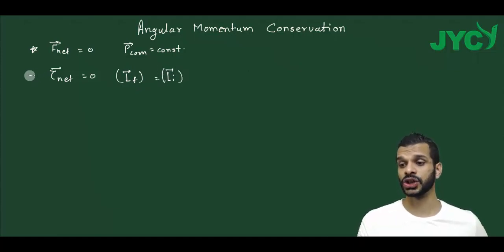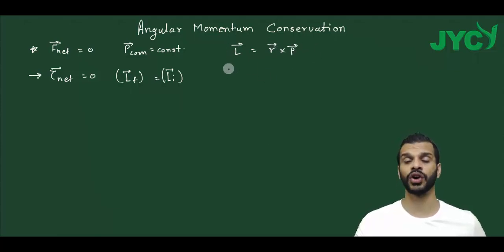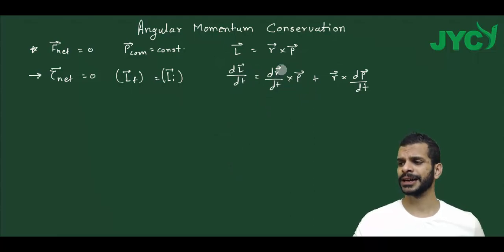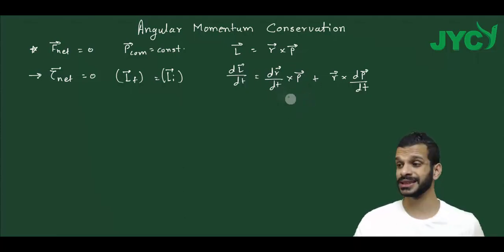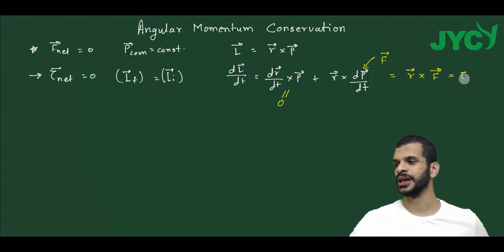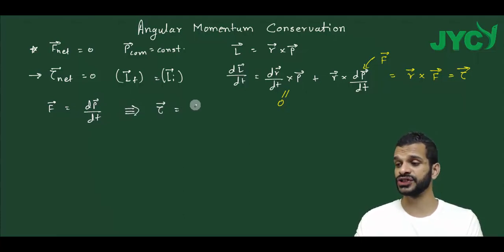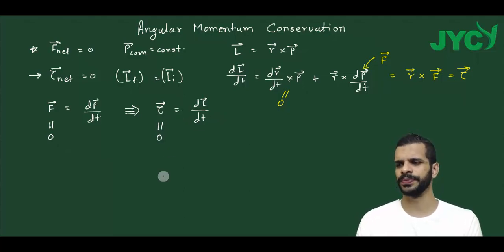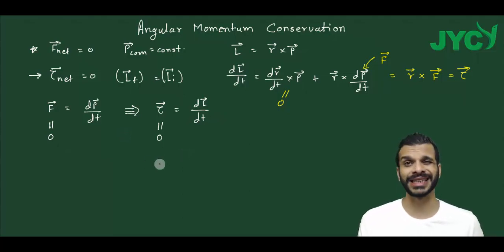22 basics of angular momentum conservation